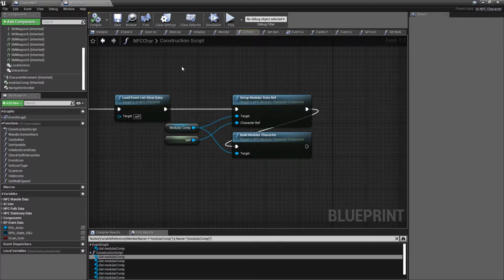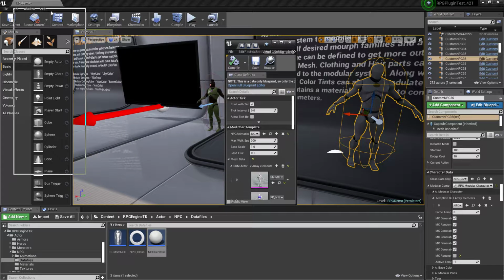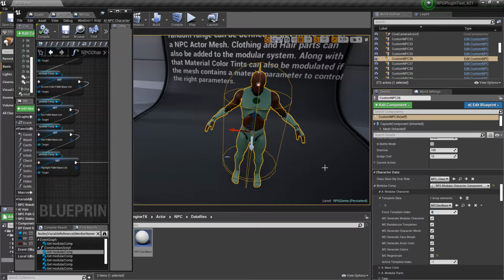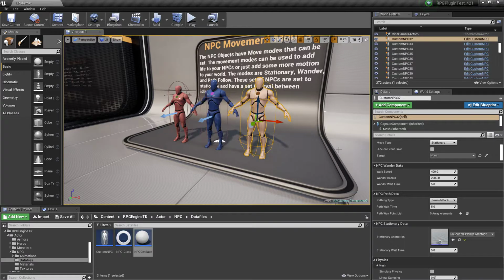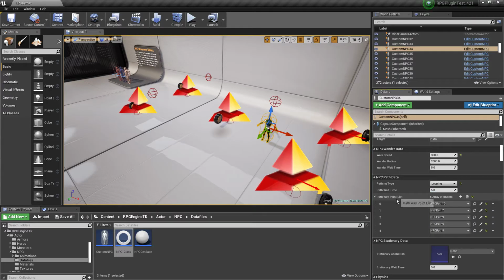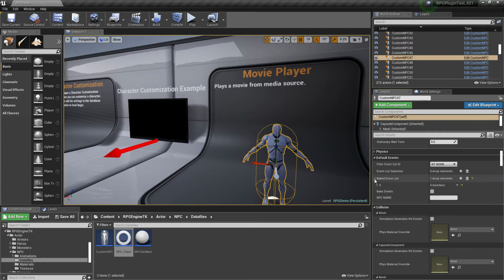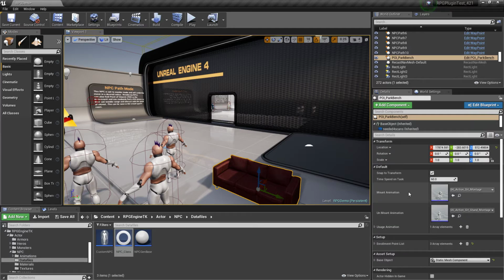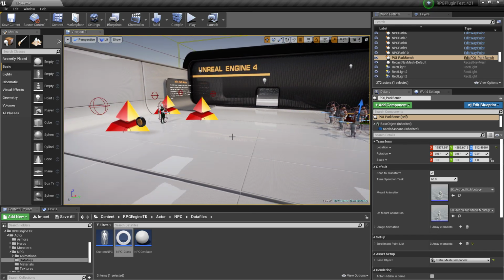RPGEngineToolKit: NPC Object and Operation - Point of Interest explained